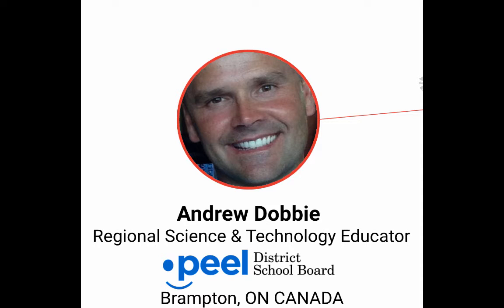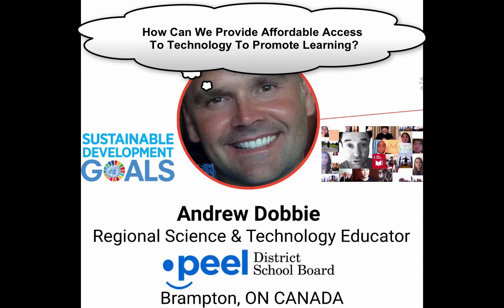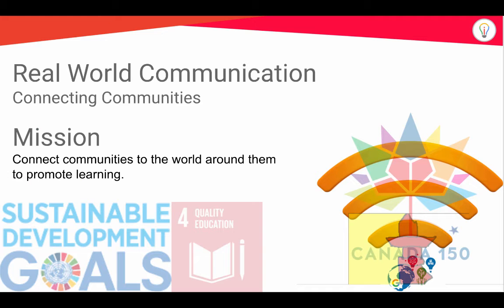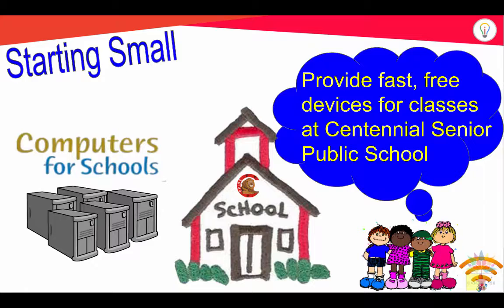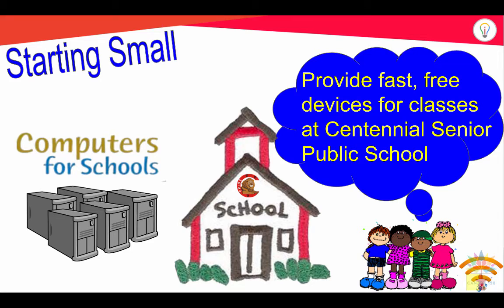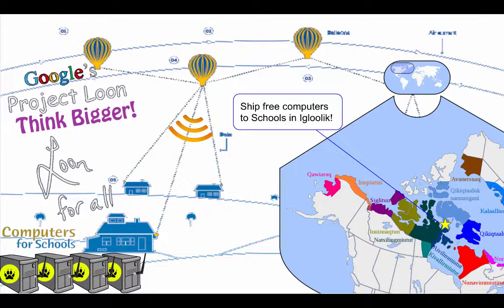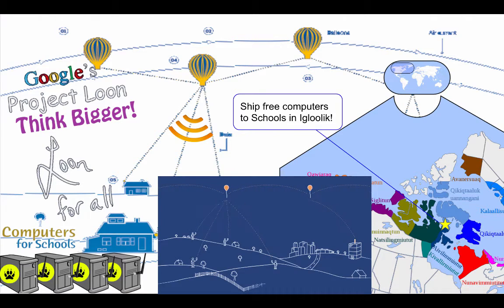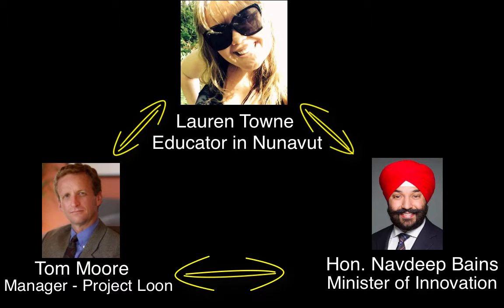Google Innovator Project - Connecting Communities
Supporting local and remote schools provide their students with access to technology as they explore and learn about the world.